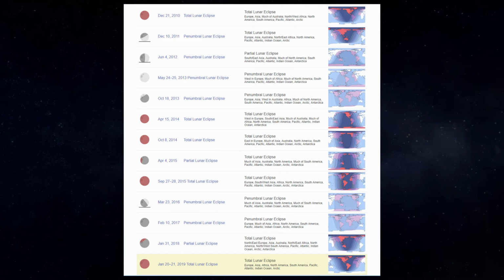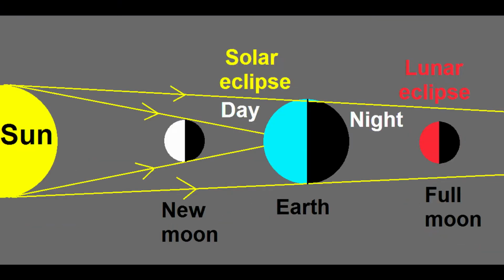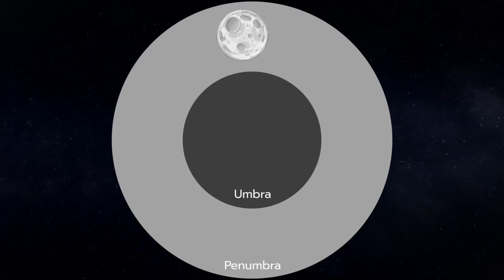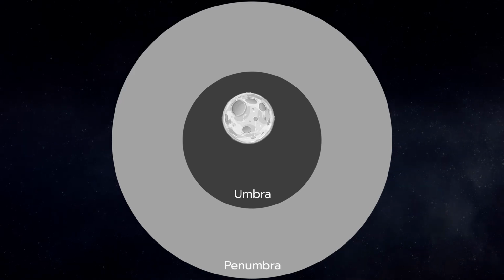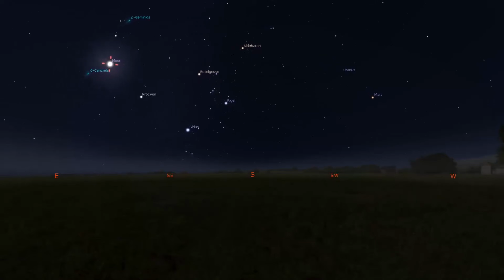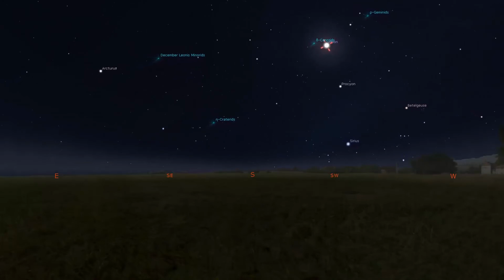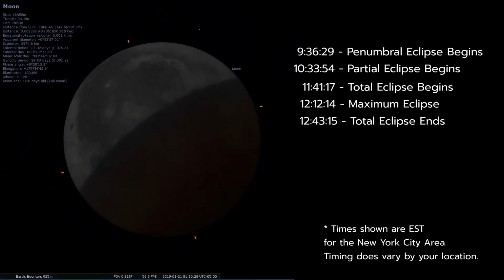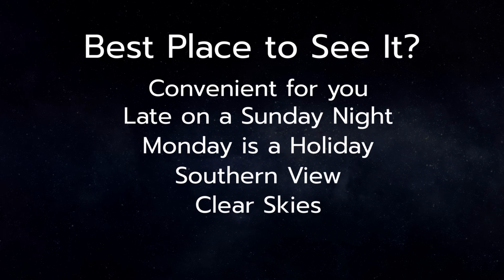Jan 20 Lunar Eclipse - What to Expect, How to View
On Jan 20, 2019 there will be a Lunar Eclipse in North America. Learn how and when to view this special event, and join us at the viewing party!